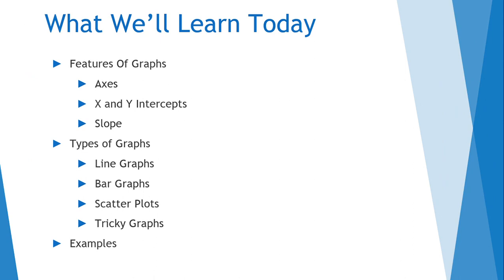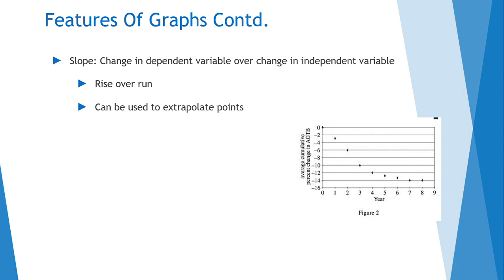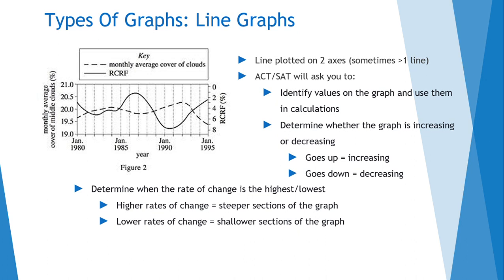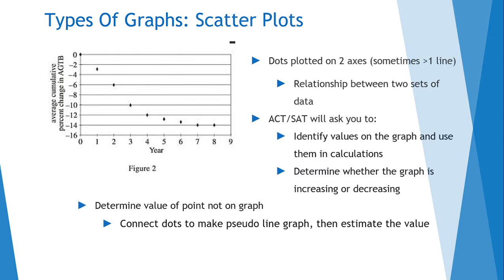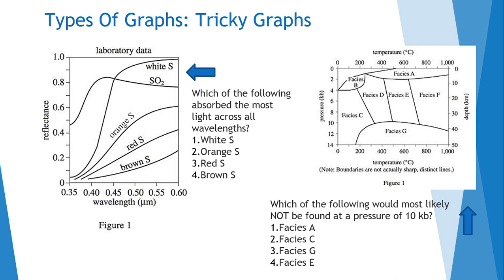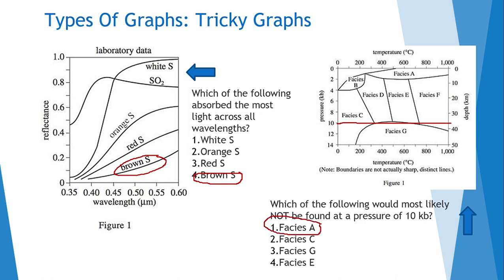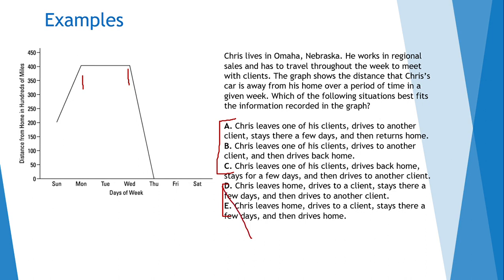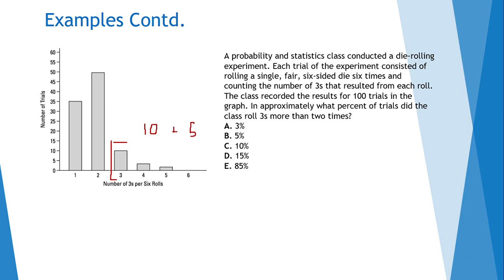Reading and Interpreting Graphs